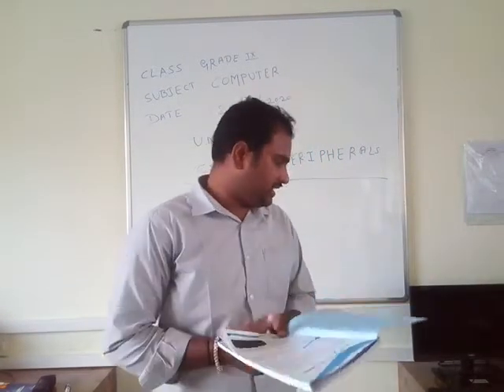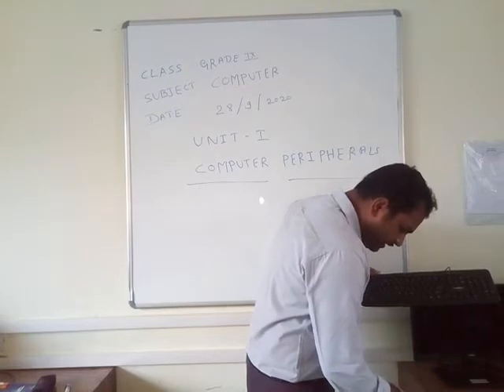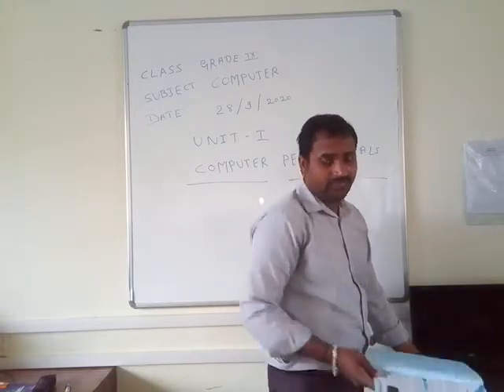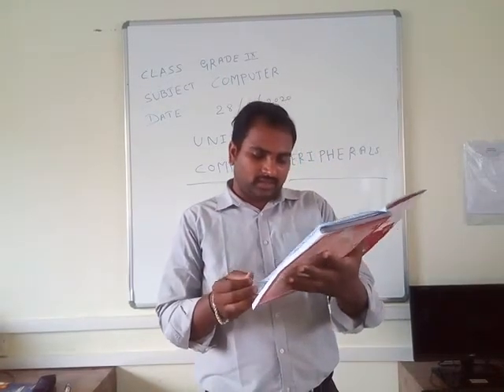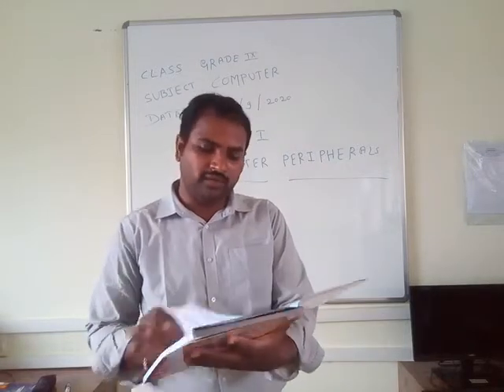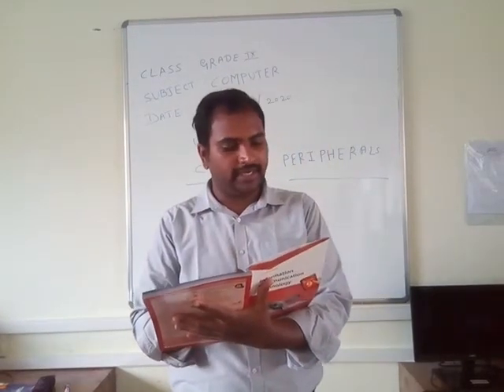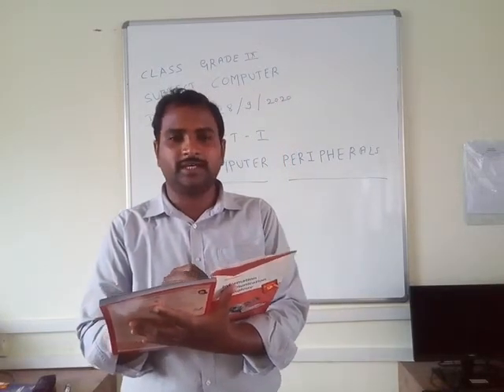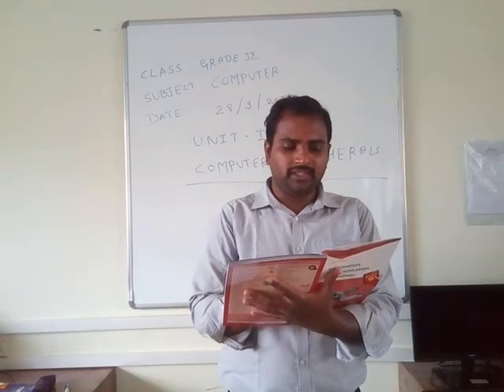Class IX unit 1 Class 1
Computer peripherals